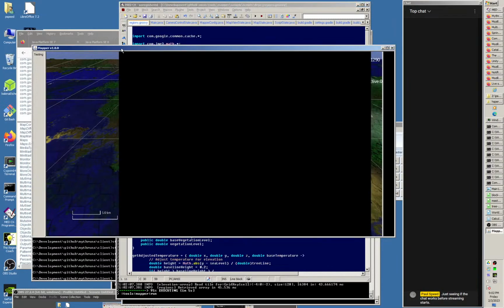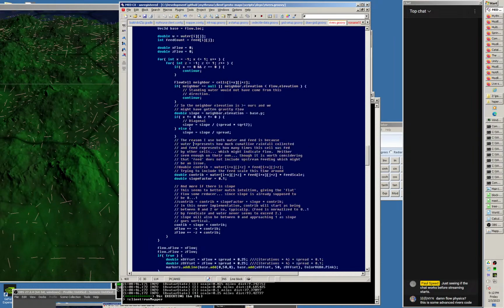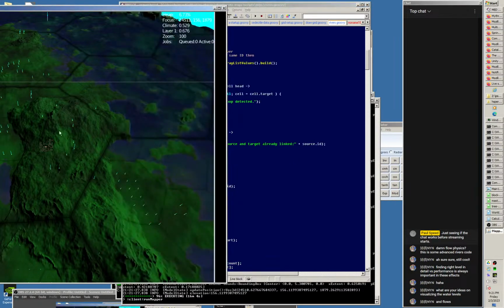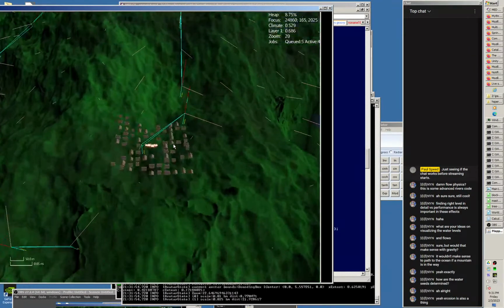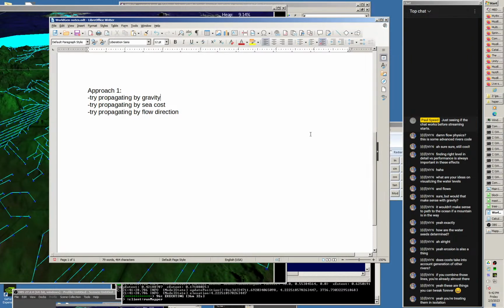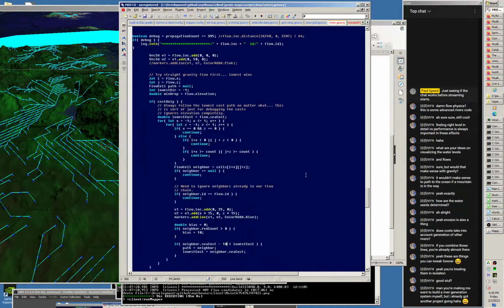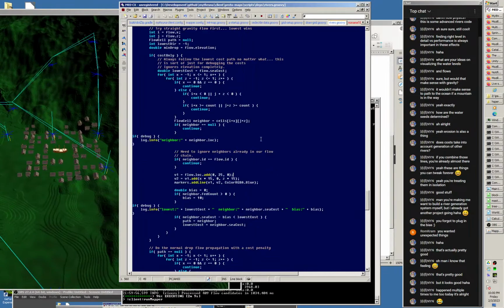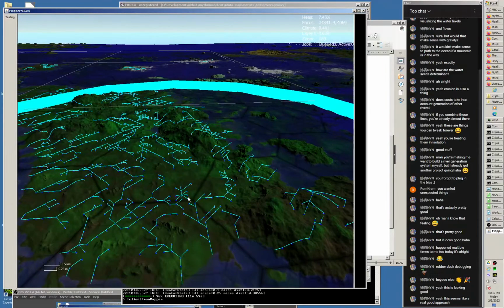Mythruna - "Rivers" Coding Live Stream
On tonight's live stream, I will describe what I've done so far for plotting random rivers and hopefully get closer to a finalized algorithm.

0:00 Introduction
0:50 Quick detour about region mapping
3:20 Rivers Importance
3:30 Embedded Mapper tool
6:14 Land meta-data
7:25 Visualizing water levels
10:00 Water flow propagation
18:20 Water sources
22:00 Cost map visualization
23:50 "Lame" direct to sea rivers
27:00 Slightly smarter river flow
33:30 My problem/goal
35:30 Cost-based approaches
40:00 Processing order
41:25 High level approaches
45:45 Trying various things
54:10 Bug or math?
1:03:00 Temptingly close
1:10:30 Wrapping up